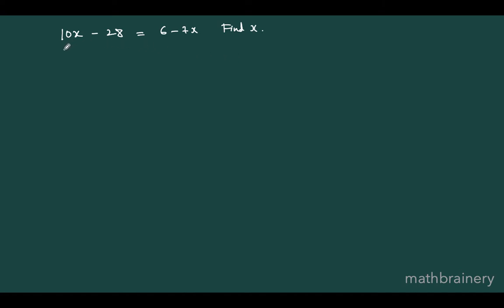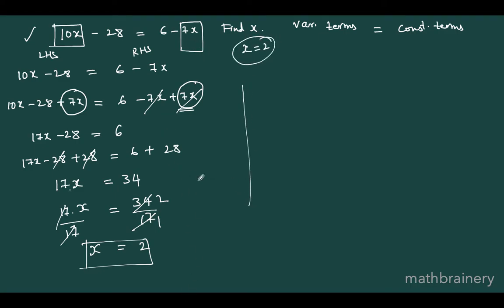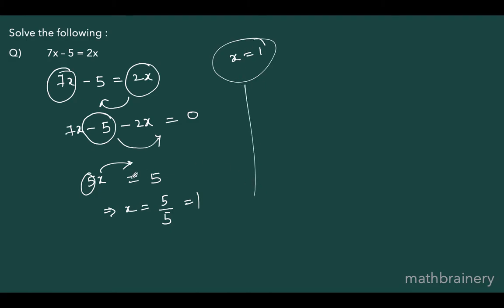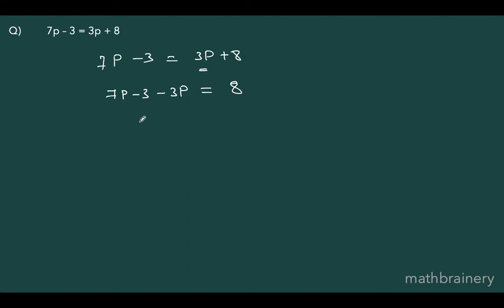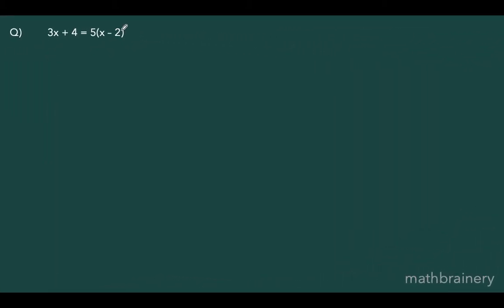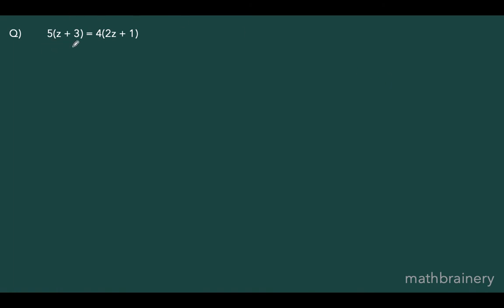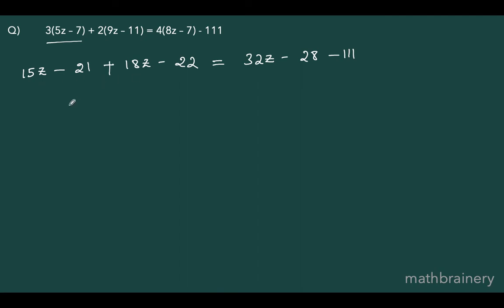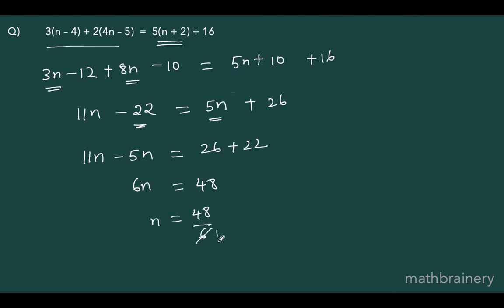Class 8 | Mathematics | NCERT | SCERT Exercise 2.3 | Linear Equations in One Variable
In this video we will be learning how to solve the Linear Equations in One Variable, with Variable terms on both sides of the equation.